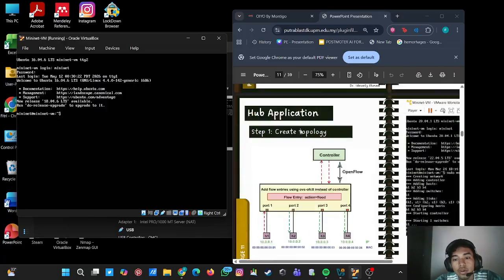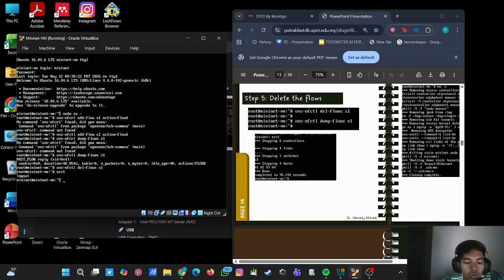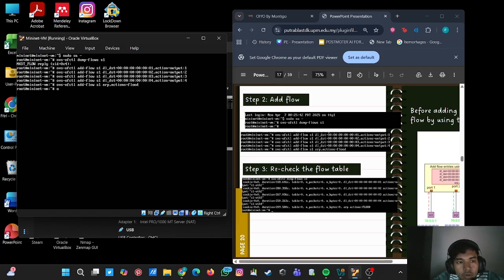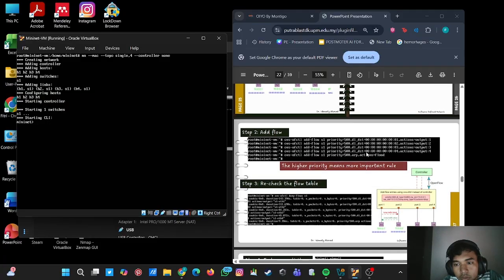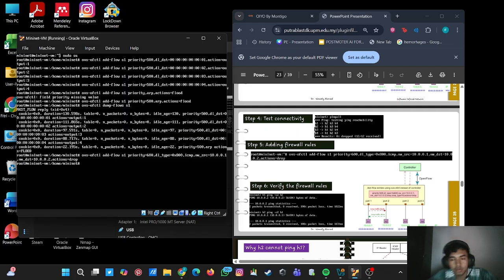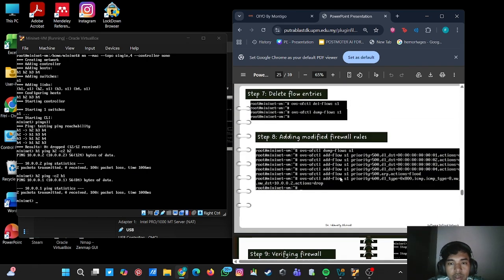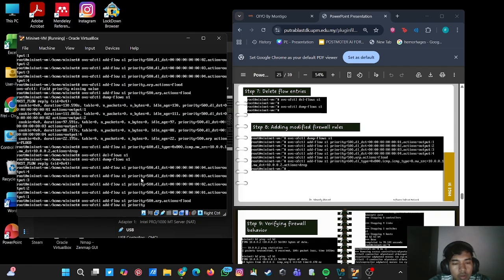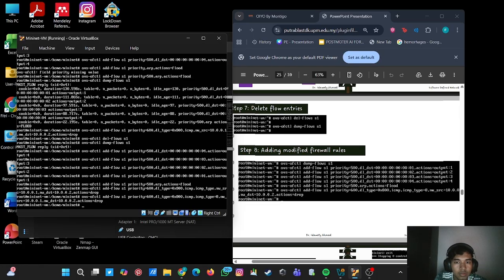project 1 sdn